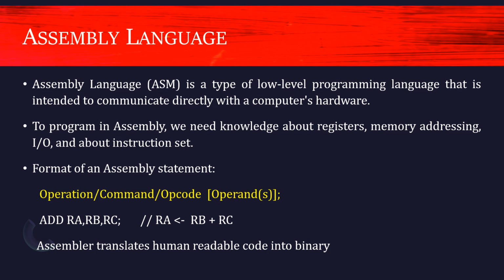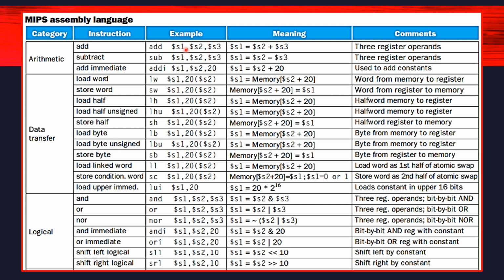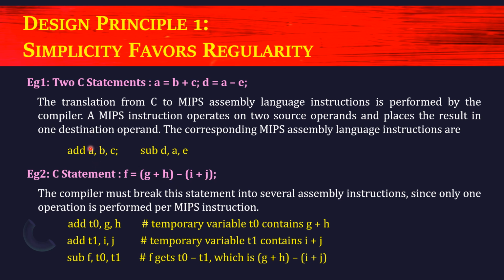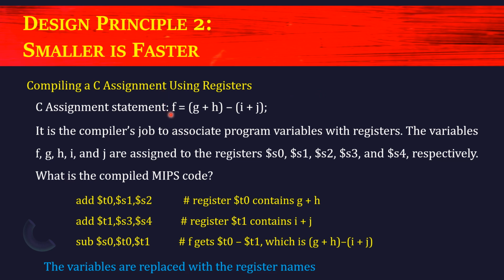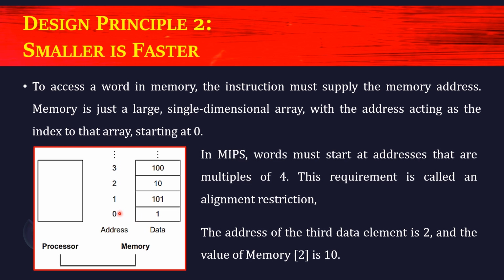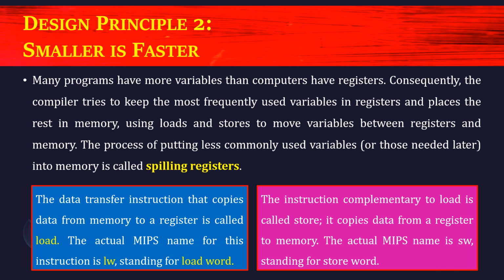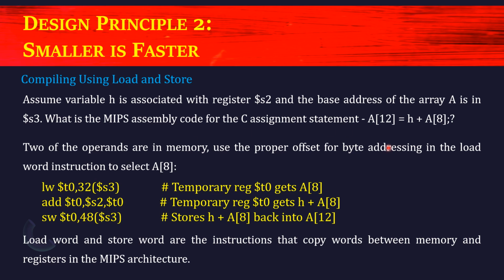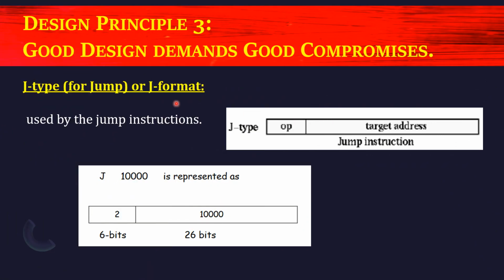Different kinds of instruction formats in MIPS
KTU | MCA | 20MCA103 | Instruction Set Principles